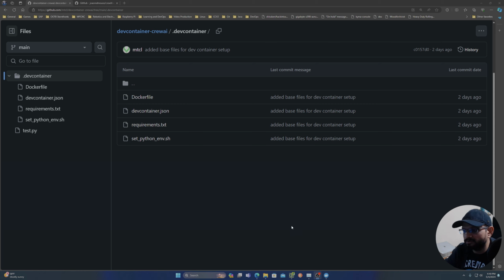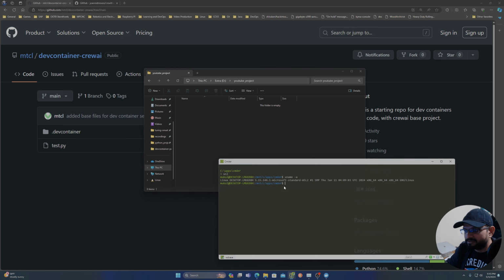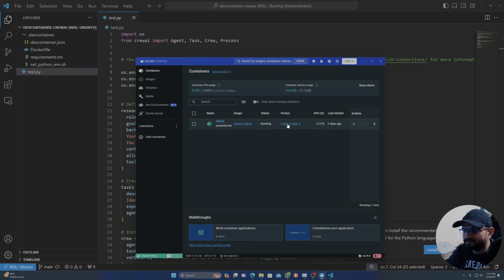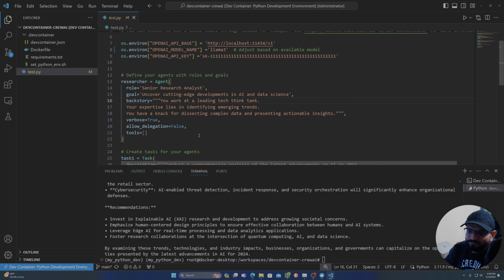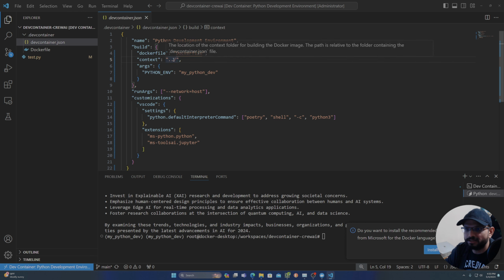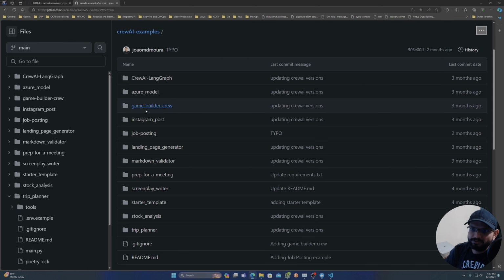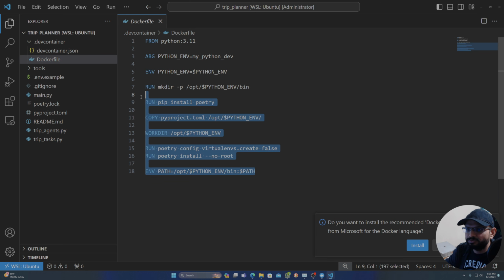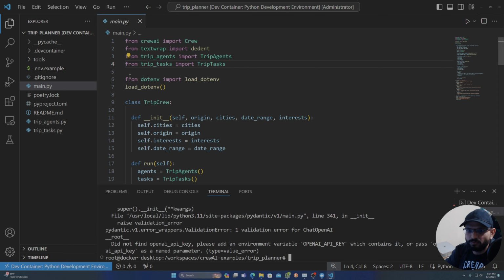Secure AI Development - 03: Integrating Poetry, Dev Containers with AI tools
Step into the future of AI development with our latest video walkthrough! 🚀 Join me as I unveil the power of Poetry and Dev Containers, transforming the way we build and manage projects in VS Code. I reveal the secrets to secure and efficient agent-based programming using Dockerized Dev Containers, VS Code, Python, and the CrewAI framework.

In this tutorial, I'll demonstrate how Docker and Dev Containers simplify tasks across different operating systems, seamlessly bridging the gap between Linux and Windows machines. The spotlight shines on Poetry, as I reveal how this innovative tool streamlines dependency management for CrewAI projects.

I'll demonstrate how to eliminate the hassle of environment management by leveraging Dev Containers for seamless dependency management.

With a focus on security, I'll show you why it's crucial to confine AI agents within Docker containers, preventing them from accessing your host machine. Say goodbye to concerns about unauthorized access – with Docker, your AI-based agents remain securely isolated, ensuring peace of mind throughout the development process.

Don't miss out on this essential guide to secure and efficient AI development – hit play and elevate your skills to new heights today! 🔒